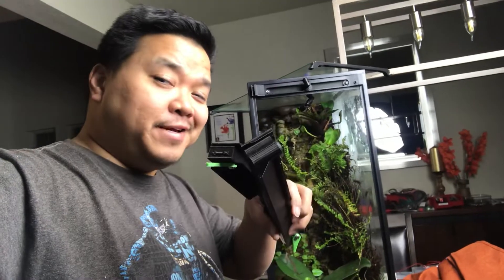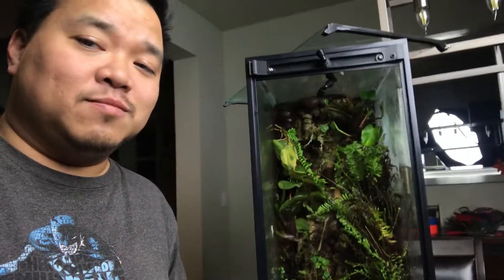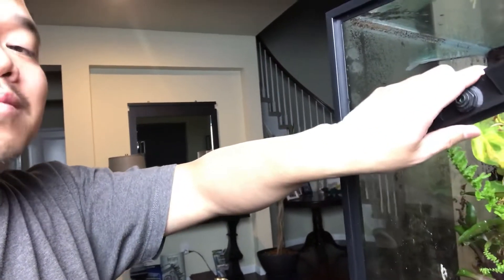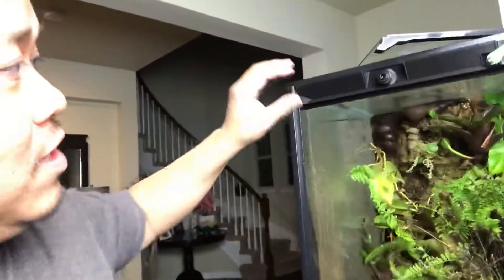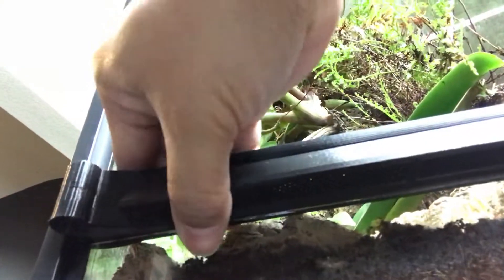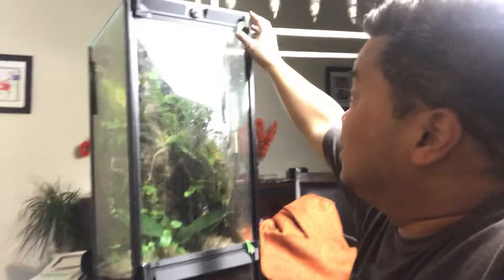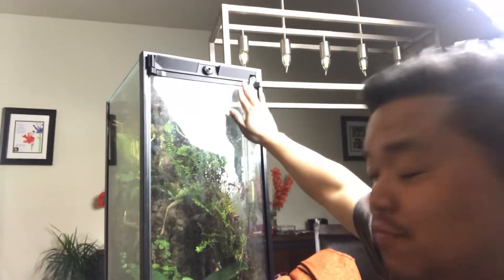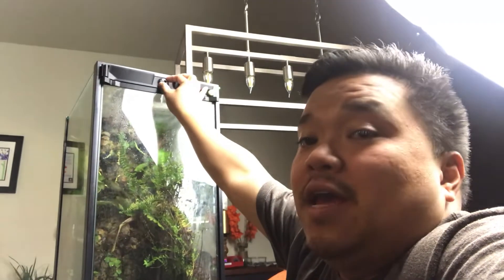Hidden Vents Hinged!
This updates the v5 hinged front door to snap onto the frame as one tight piece with hidden vents that face up and down. Can easily replace v5 using the same glass. Took a while to get the design right for the latches to work the same way.